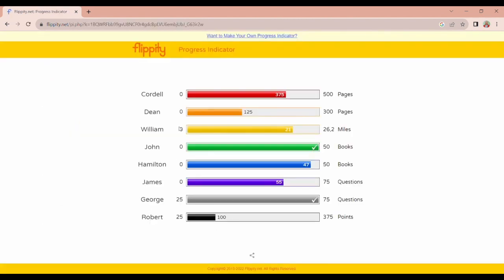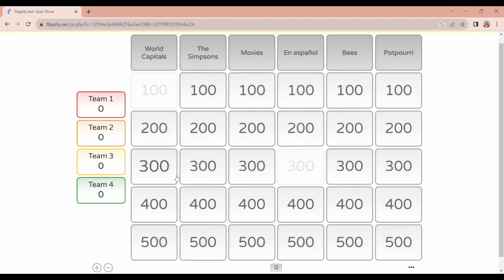FlIPPITY DigiSchool - EN subtitles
A series of videos for teachers and trainers who would like to learn how to use digital tools in their teaching but don't know where to start.

digischoolproject.eu